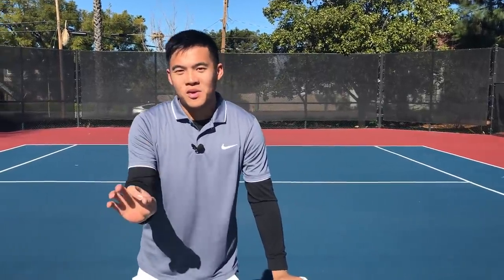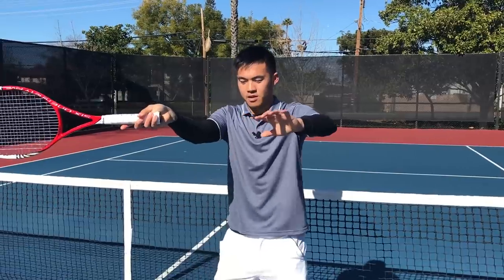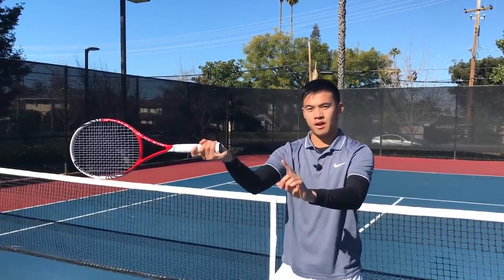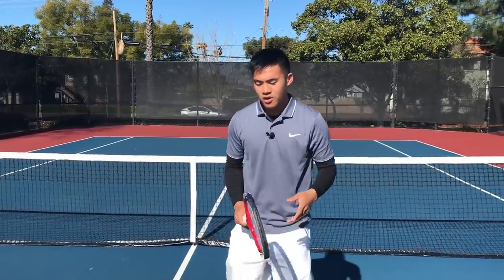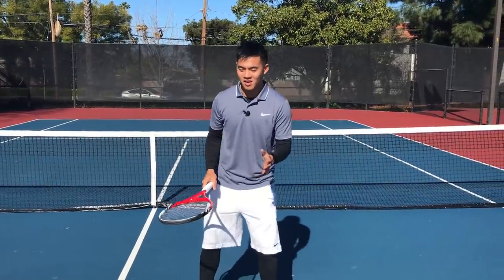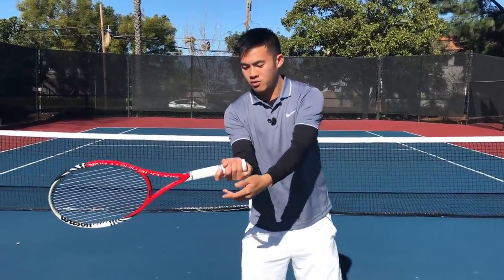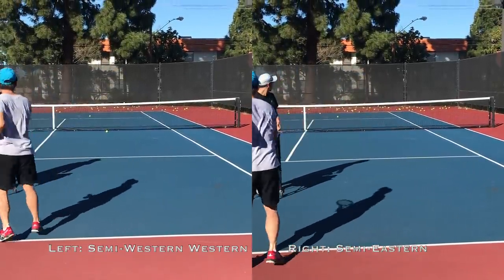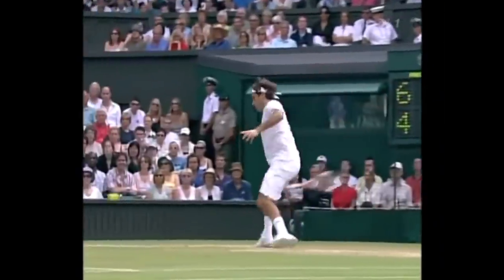Secrets of Western, Semi & Eastern Grips - The Ultimate Guide to Grips (2 of 3)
We'll explore the limiting mechanics of western, semi, and eastern grips to understand strikezones and which shots play to your strengths. This is part 2 (this builds on part 1 if you haven't watched it already.)

Happy Valentine's Day! I'm preparing a ton of content for the upgrade of the online program from it's beta version.

Thank you and look forward to your comments as always!

Connect on Instagram for additional content, tips, advice & LOLs… maybe I’ll have the chance to give you personal feedback on your strokes!

Do you want to know how you can learn from Coach Steven no matter where you are?

15 Points of Tennis Ebook on Amazon

Other inquiries?

15 Points Of Tennis is dedicated to helping players reach their potential – technically, mentally, and physically through field-tested knowledge and understanding of the game. Join us on our journey of uncovering the secrets to transform your game and revolutionize your experience of this beautiful sport.